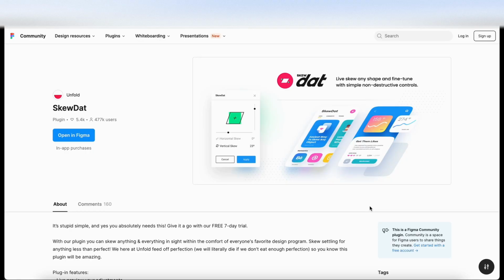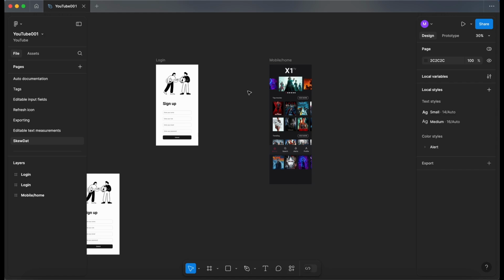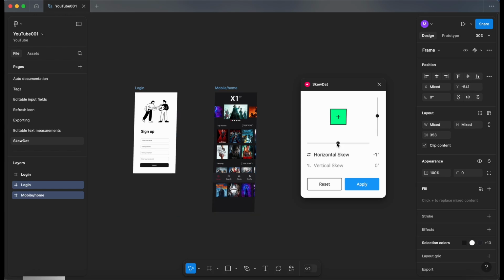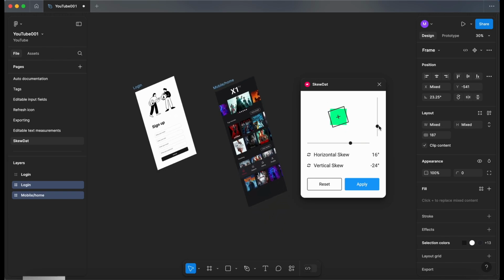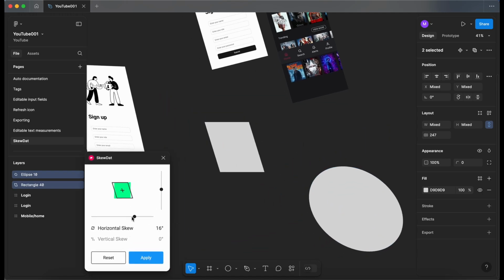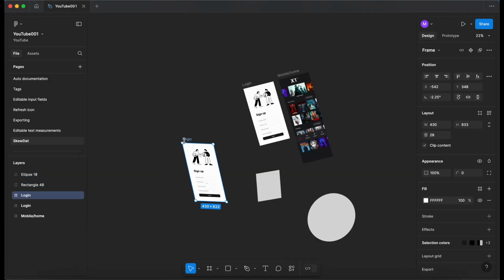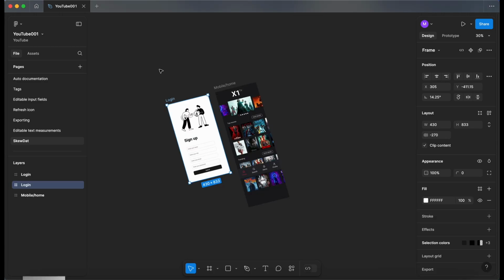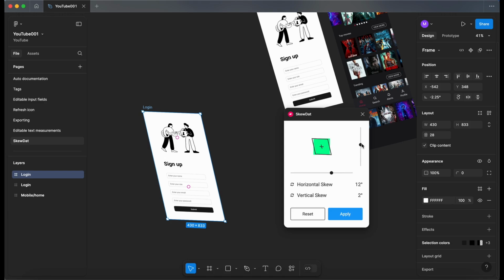How to skew things in Figma | Frames, shapes, text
Image credit Pexels.com - Curioso Photography